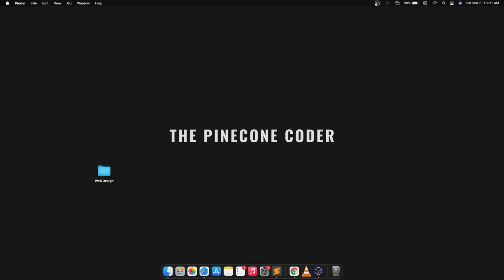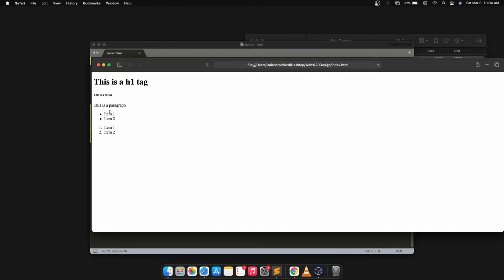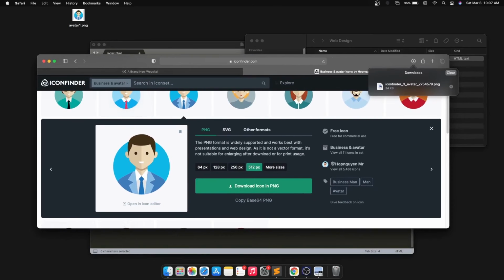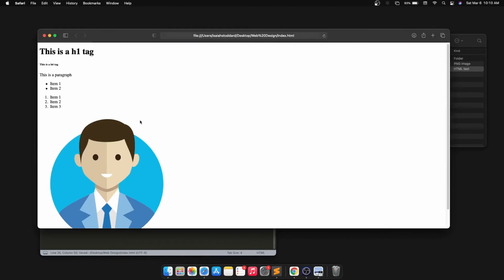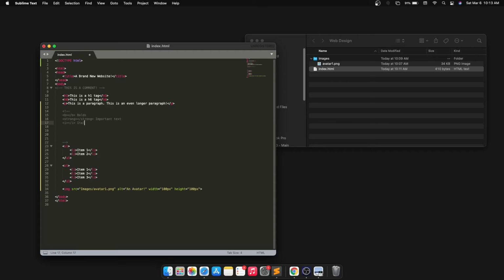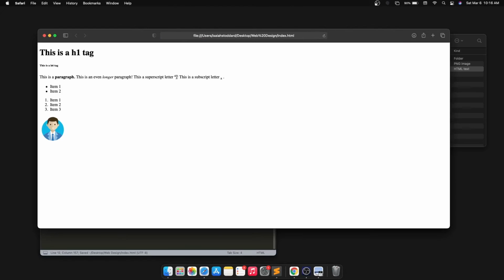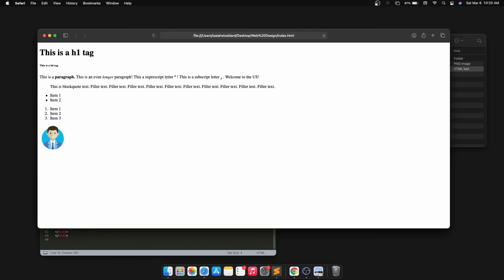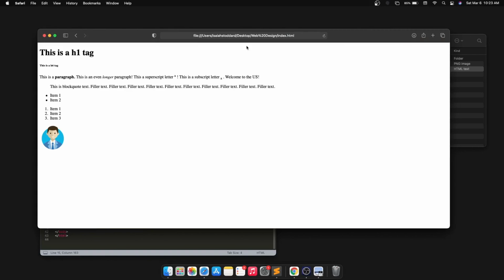Episode #3 // More HTML! // Web Design for Absolute Beginners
Welcome back to the Web Design for Absolute Beginners course! Today we are going to be taking a deeper dive into HTML and discussing even more HTML tags, HTML attributes, and more ways to format text. We'll also be taking a better look at how to find images online to put on your websites and what images are legal to use.